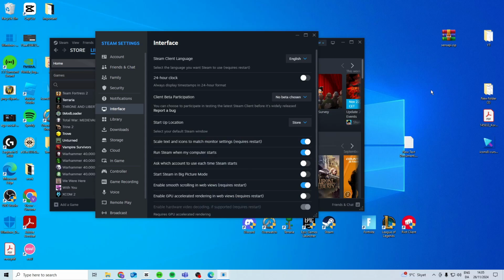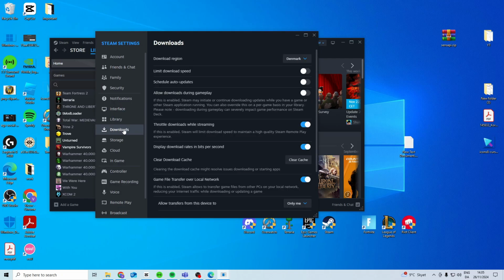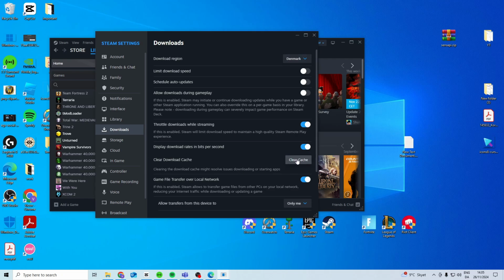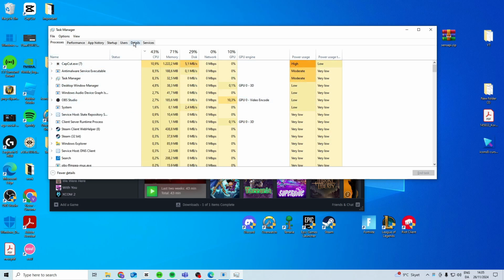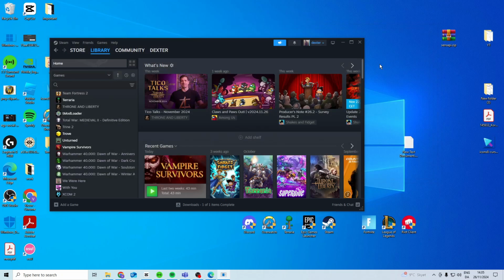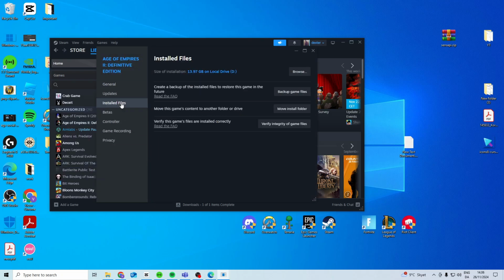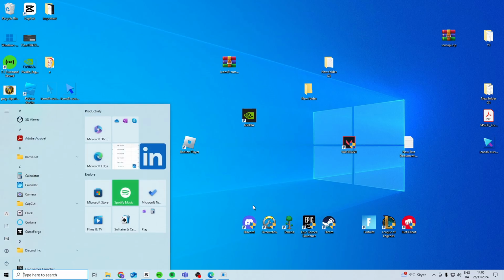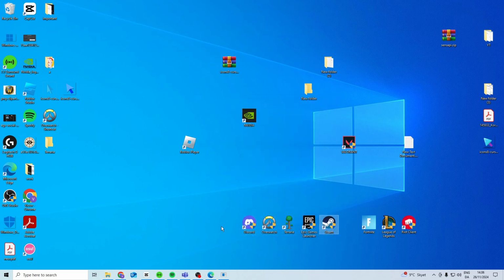How To Fix Steam Workshop Downloader Not Working/Downloading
In this video I'll show you how to easy and fast fix steam workshop downloader is not working at all and not downloading. The method is very simple and clearly described in the video. Follow all of the steps & see how to solve and fix steam workshop downloader on PC & Laptop